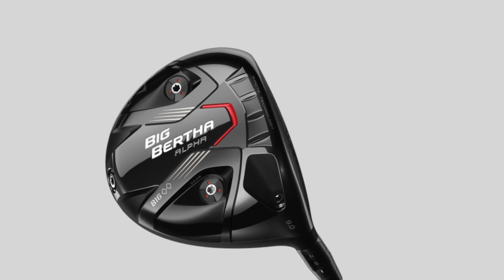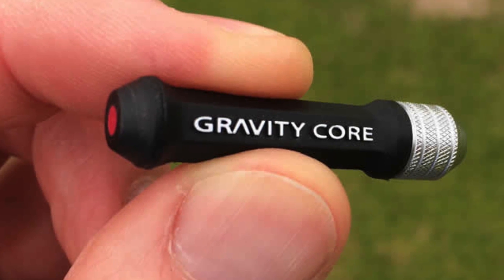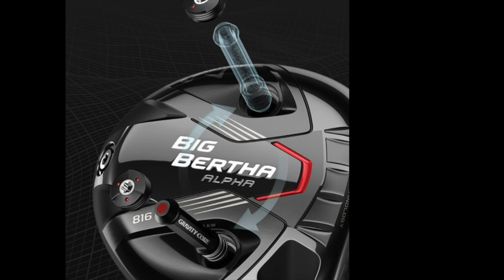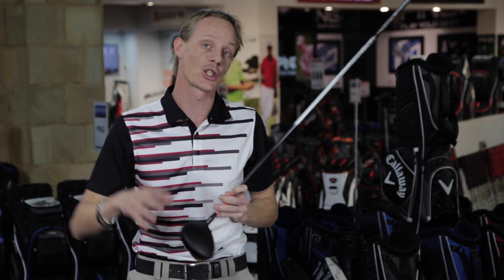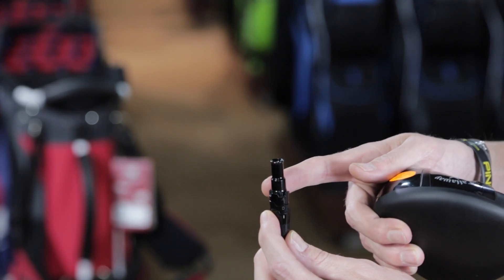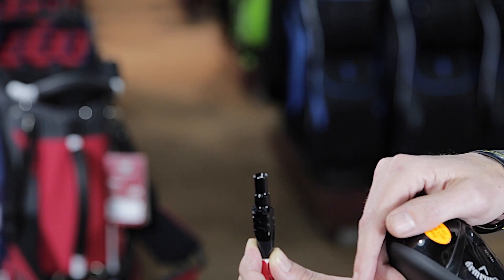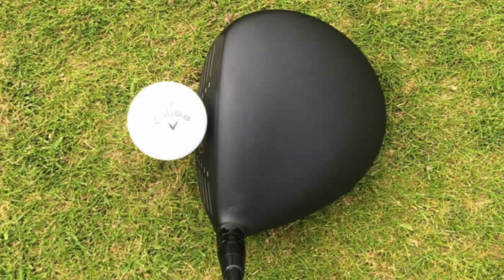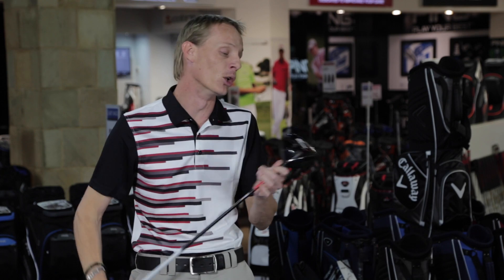Callaway Big Bertha Alpha 816 Driver Review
Our Review on the Callaway Big Bertha Alpha 816 Double Diamond Black Driver